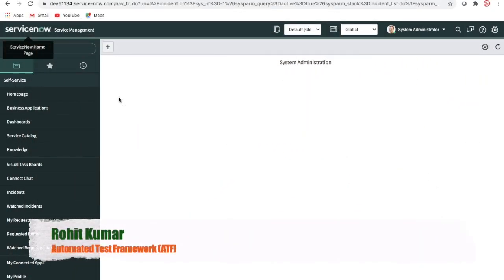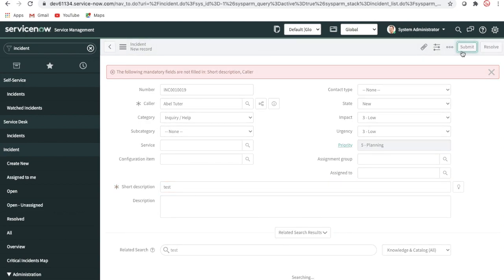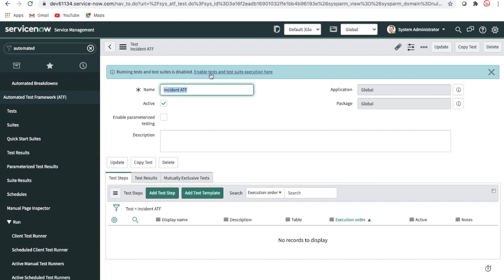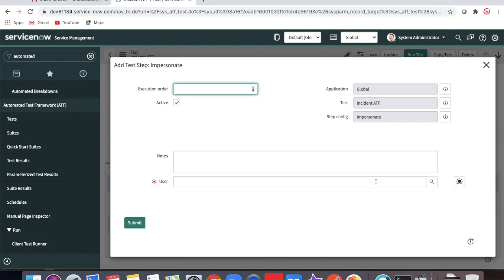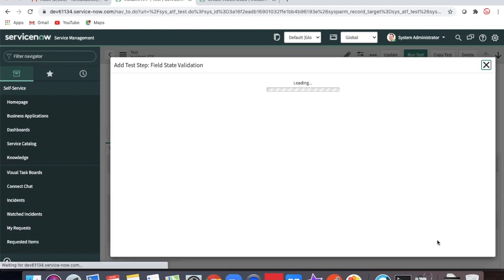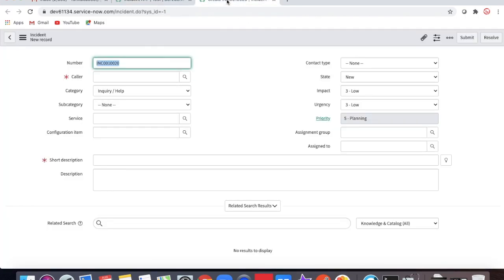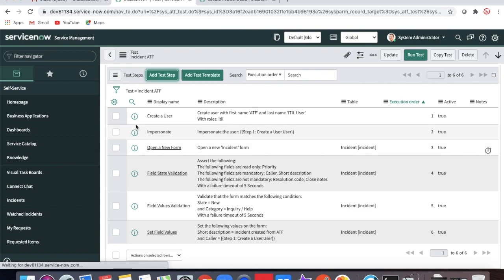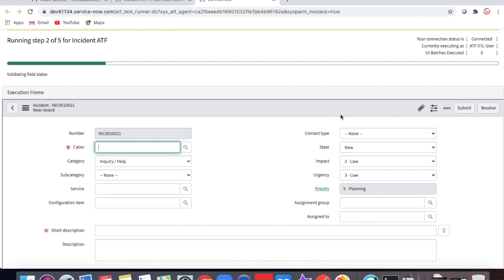ATF1 - ServiceNow Automated Test Framework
A “Test Automation Framework”(ATF) is scaffolding that is laid to provide an execution environment for the automation test scripts.